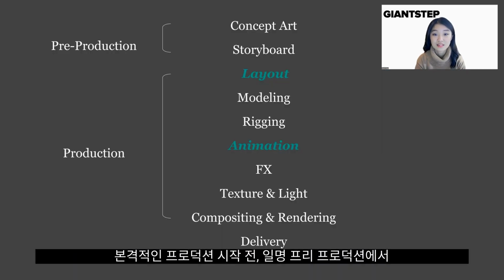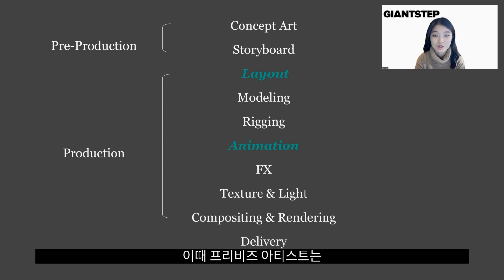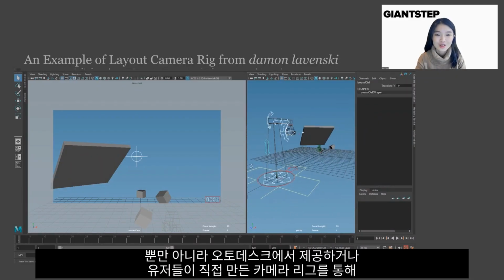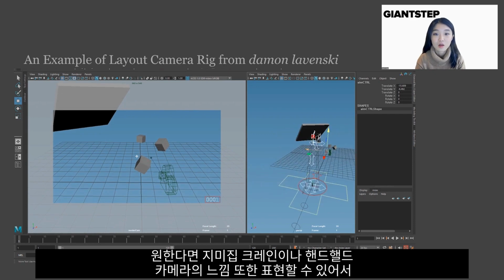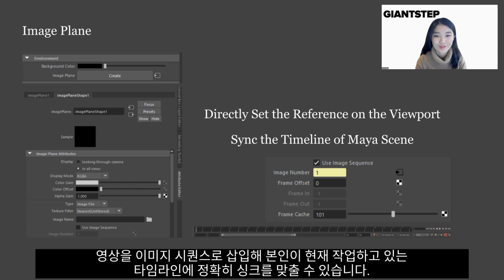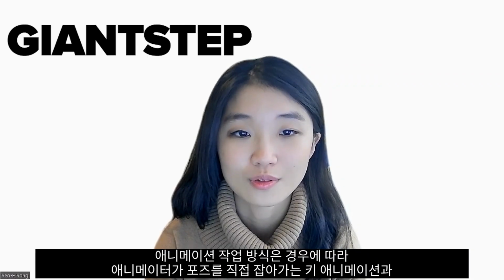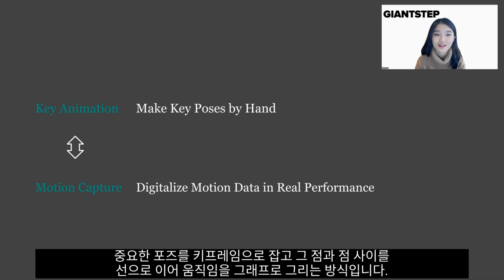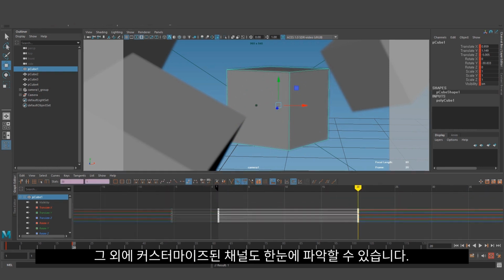[SIGGRAPH Asia 2022] Autodesk Talk Session: 자이언트 스텝 스튜디오 고객 사례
SIGGRAPH Asia 2022에서 소개된 Autodesk Session을 다시 만나보세요.
Giant Step Studio LA 지사의 송서이 아티스트가 자이언트 스텝의 파이프라인과 오토데스크 솔루션 활용에 대해 자세히 소개합니다.